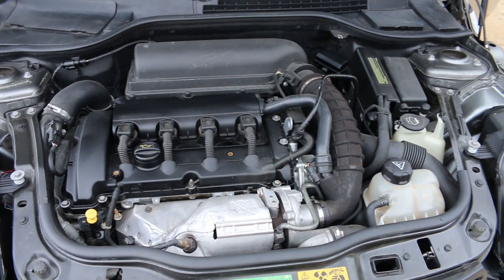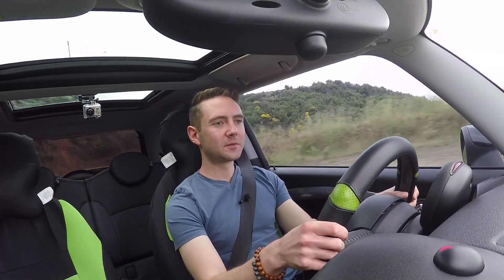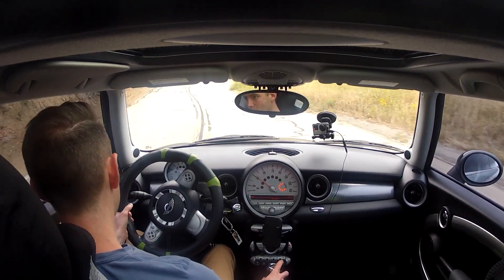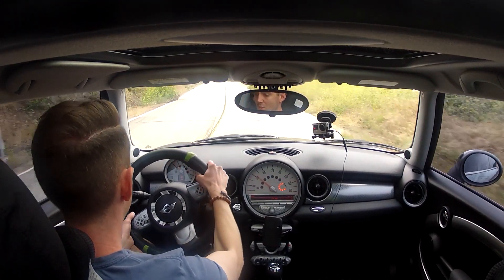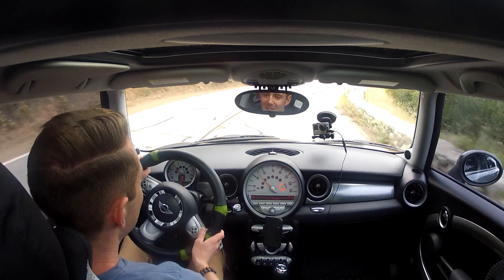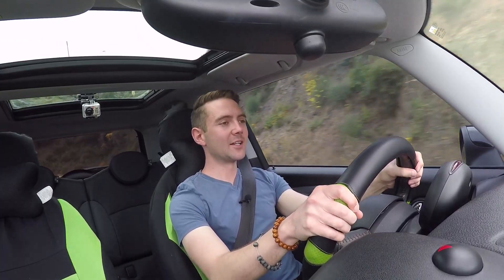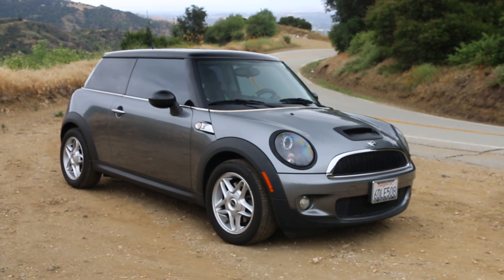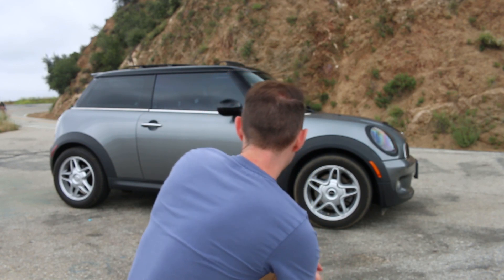2008 Mini Cooper S Review: Tiny Turbo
Is the Mini Cooper S over priced? Is it fun? What's a Cooper?
Find out in this Mini Cooper S review!